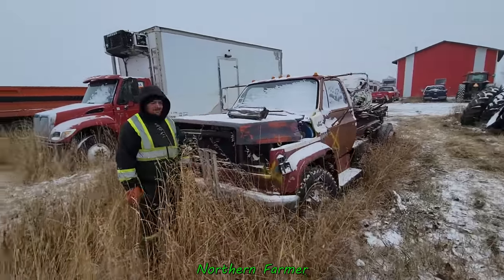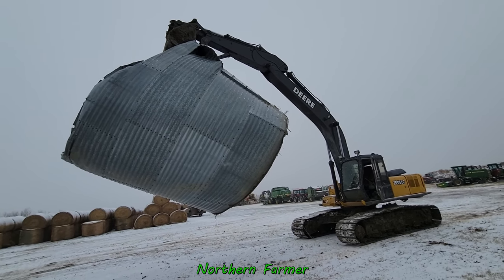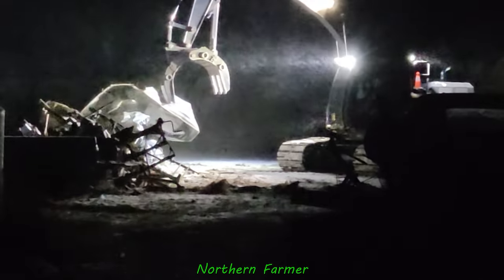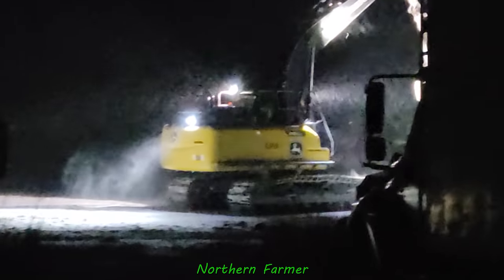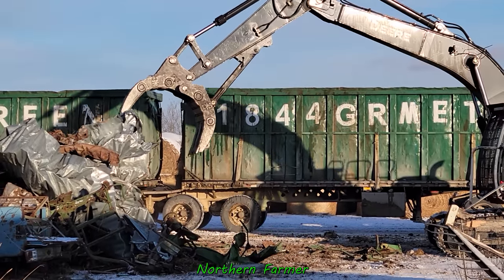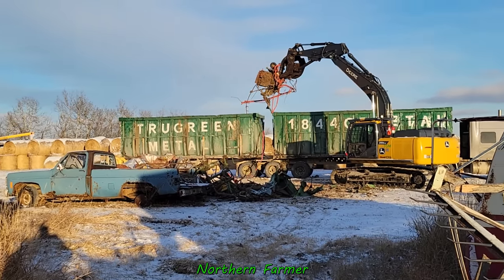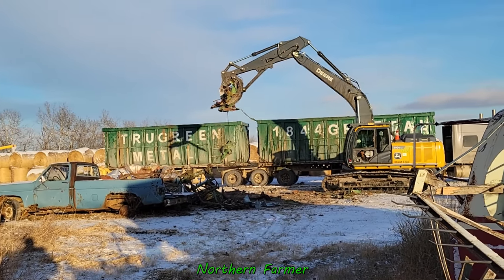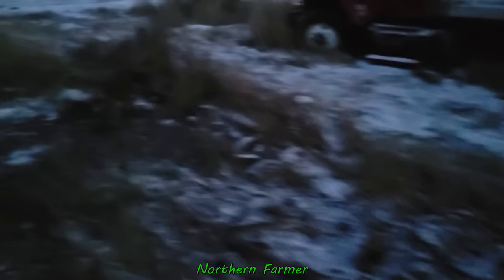Scrap Metal Recycling!!! Trugreen Metal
Selling off some of my junk metal laying around the farm!